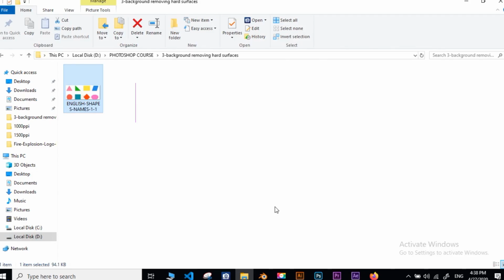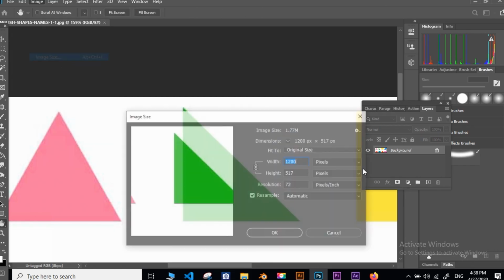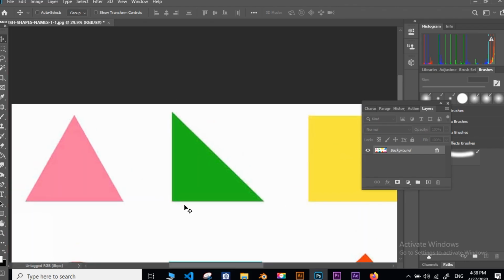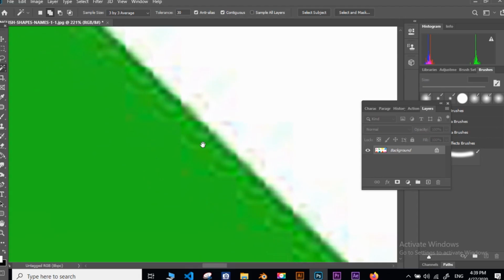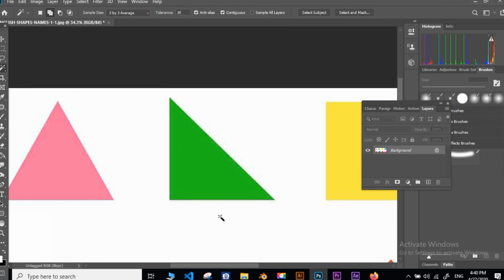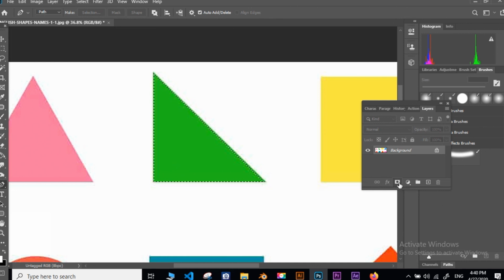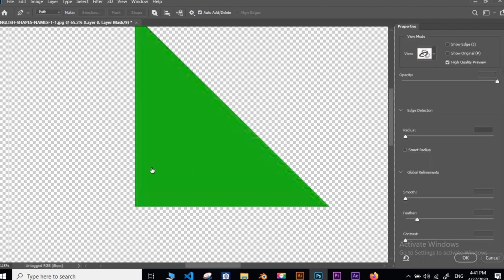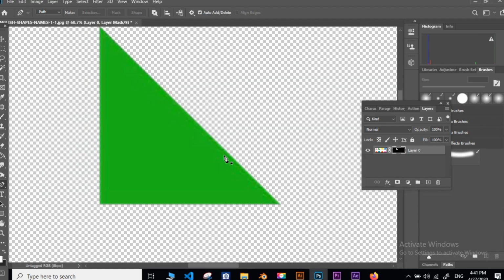How to remove photo background in Photoshop cc 2020 For Hard Surfaces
REMOVE PHOTO Background,remove background in photoshop,delete a background,photoshop cc 2020,photoshop cc 2019,2020 Tutorial ,change photo background,select and mask photoshop,cut out anything in photoshop